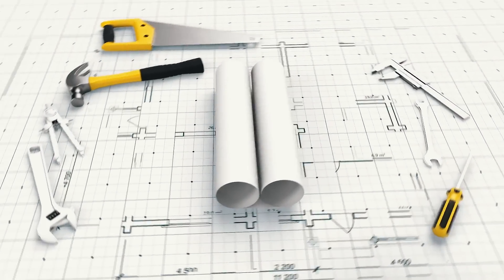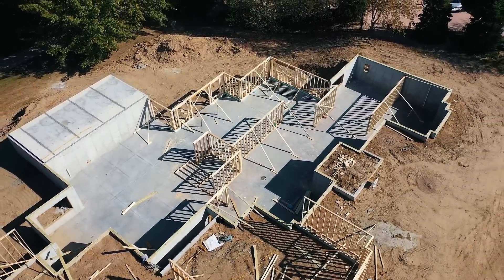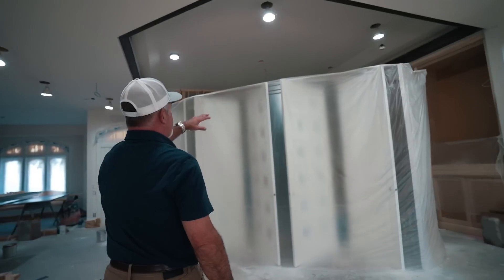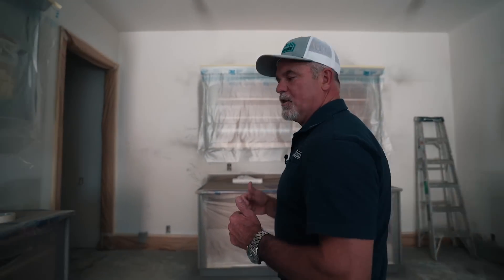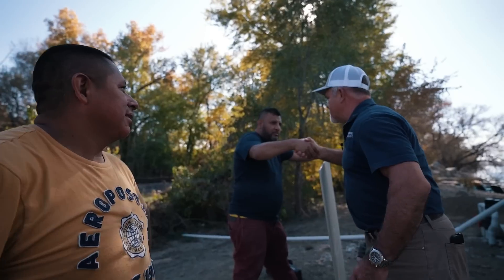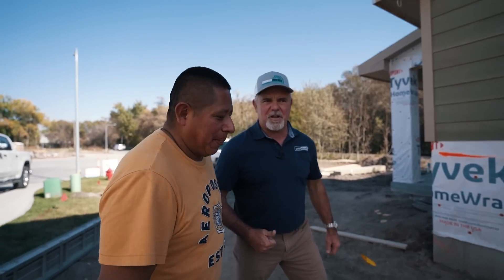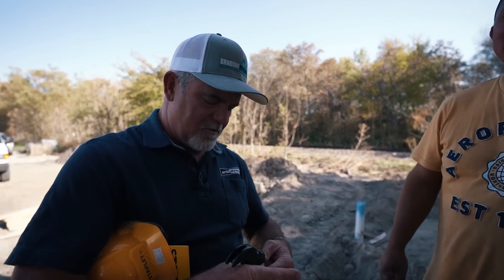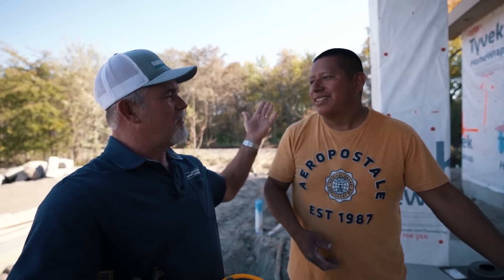Life of a Luxury Home Builder EP.5- Surprising EUGENO For His HARD WORK!